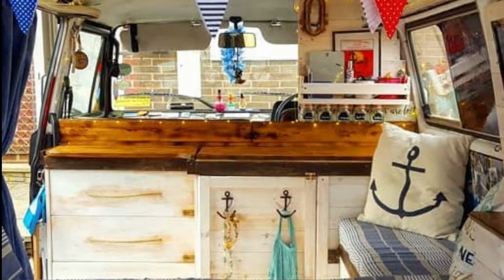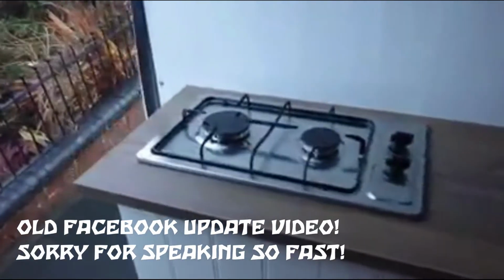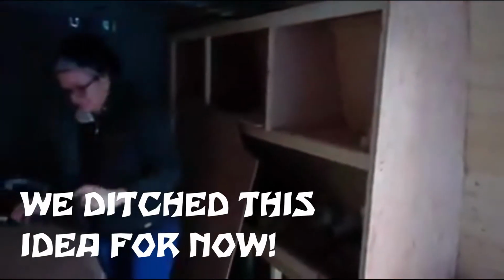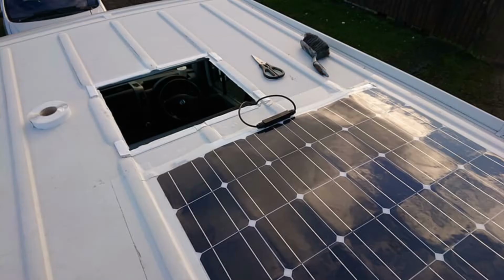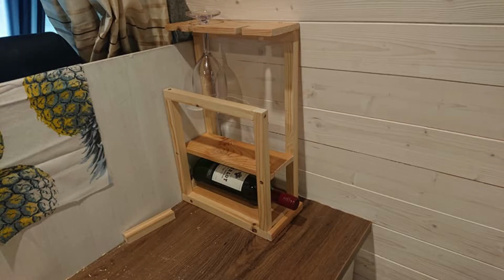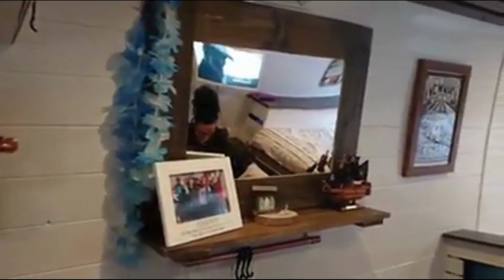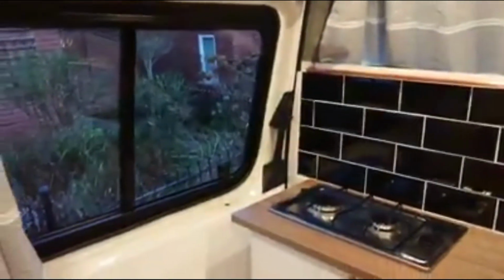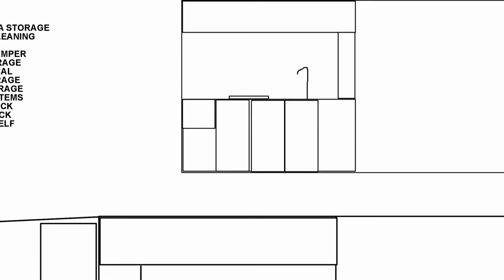VW crafter camper conversion | DIY Sprinter Conversion | Van Build | Van Life UK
VW crafter camper conversion | DIY Sprinter Conversion | Van Build | Van Life UK | Two Surfers In A Van |

We've finally filmed a mini van tour for our VW Crafter Long Wheel Base sprinter self built van conversion, aka JC our VW crafter camper conversion.

JC the campervan was our 2nd tiny home on wheels. We converted this van in 2018, spending 3 breath taking years living tiny, exploring the UK, Cornwall and living that UKvanlife.

This conversion was made for off grid full time living and was kitted out with top of the range appliances including 500w worth of solar, a 440 amp hours of leisure battery, 48lt chest fridge freezer, gas hob along with a garage full of surfboards, skateboards, snorkelling to adventure gear..

Anyway, welcome to our tiny home on wheels and enjoy the tour but REMEMBER to check out our latest van build series as we ripped the build apart and rebuilt a whole new kitchen and garage, office, lounge and bedroom, toilet and so much more!

HELLO!
We are Steve and Jilly with our little dog Reef better known as Two Surfers in a Van., We are full time UK based van dwellers. We self-converted our VW Crafter Sprinter Van JC, into an off grid living van home so we can live our life our way without depending on a physical house.

We share vanlife adventures and tiny living, eco living and travel stories here, with the hope to inspire and encourage you all to grab your dreams and live outside the box!

We sold our home 3 years ago, turned our businesses into online incomes and we hit the road in VW T3 now we roll in our 2014 VW crafter JC and never looked back.

When we decided to sell our home and live a van life it was a huge leap of faith and lots of hard work. We had some basic DIY skills and that was it! We had built out our smaller van CJ a 1984 VW T3 but nothing on this scale!

This is our life adventures, welcome to our vlog…